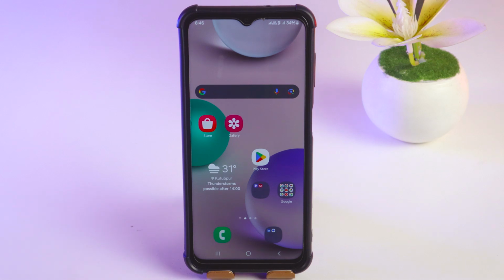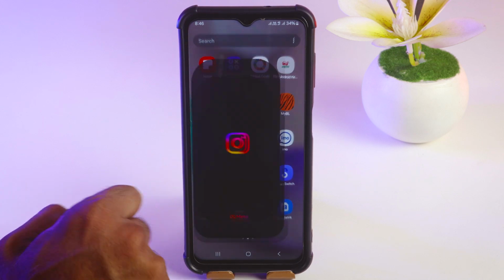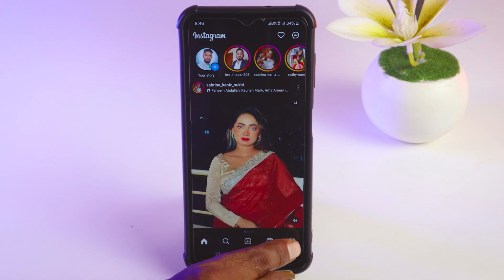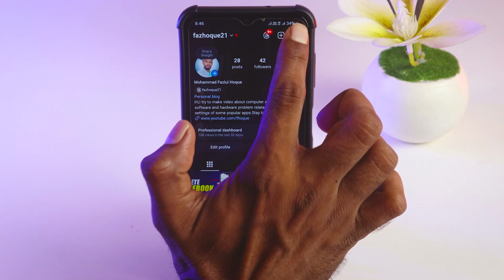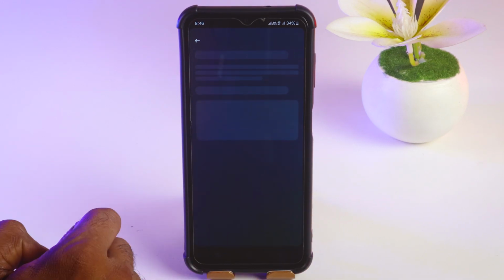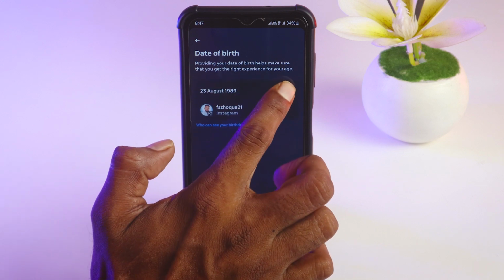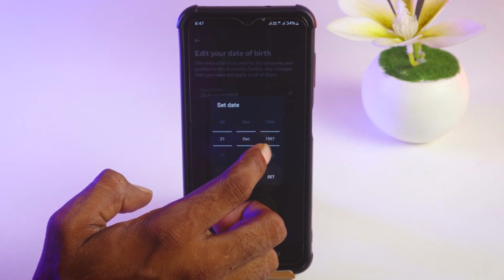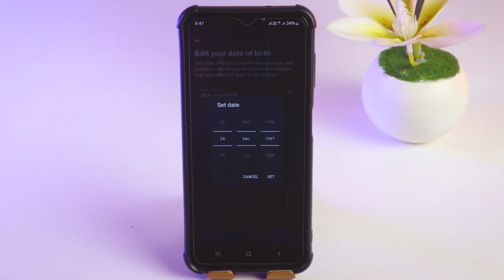How to change your Instagram age | TECH ON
Do you need to update your age on Instagram? In this step-by-step tutorial, I’ll show you exactly how to change your age or date of birth on your Instagram account. Whether you’ve accidentally entered the wrong age or need to update your birthdate for any reason, this video will guide you through the process.
What you'll learn:
• Where to find your personal information in the Instagram app.
• How to update your birthday or age on your Instagram profile.
• Troubleshooting tips if you encounter any problems while trying to change your age.
• Important notes on Instagram's age policies and how they affect your account features.
By the end of this video, you’ll know everything you need to ensure your Instagram account reflects the correct information.